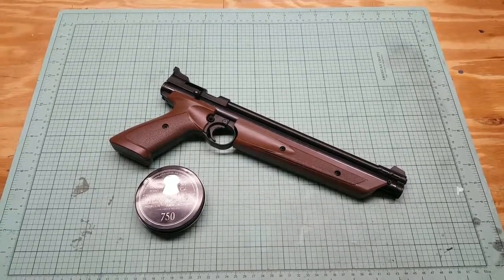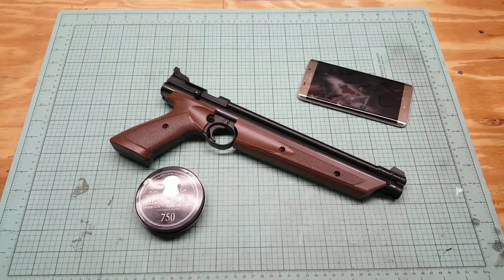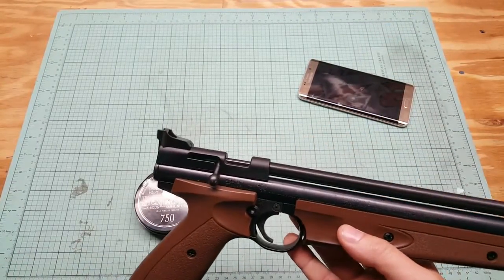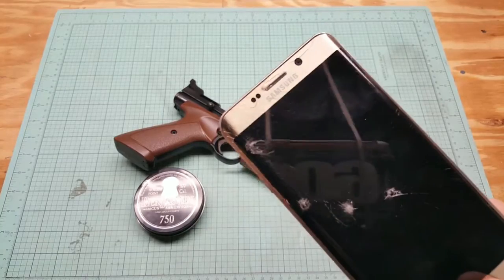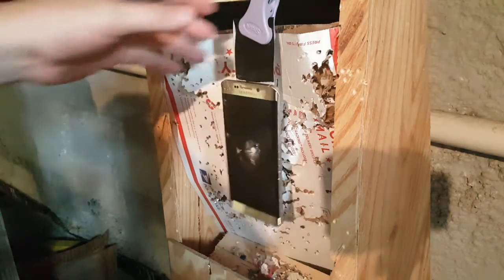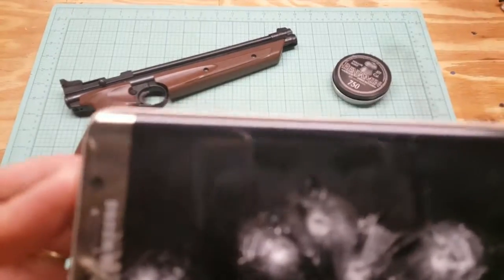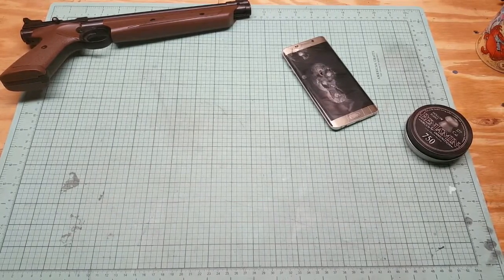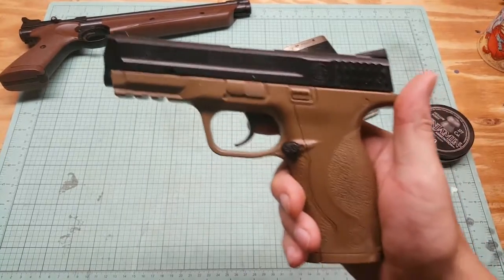bb pellet gun vs cell phone